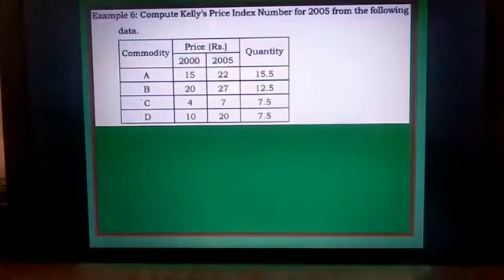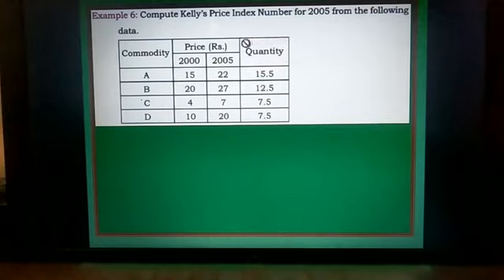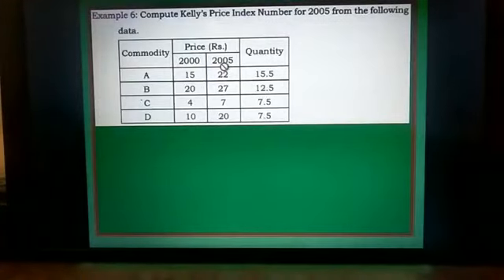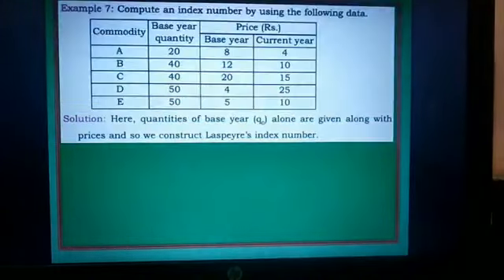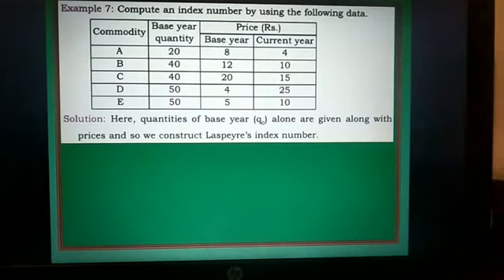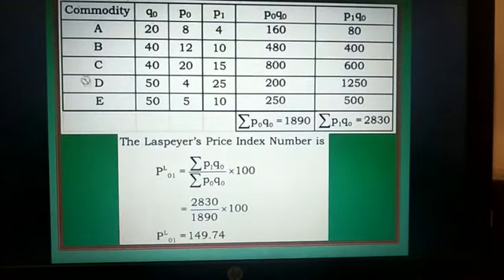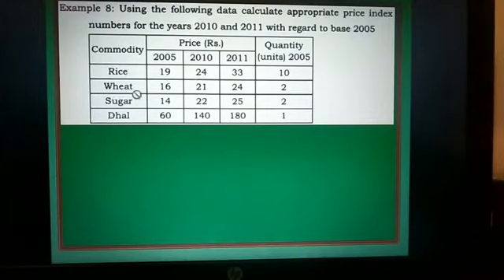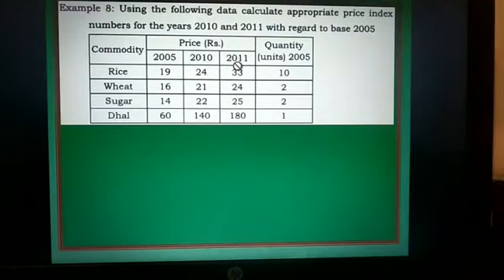Statistics-Index Number 13